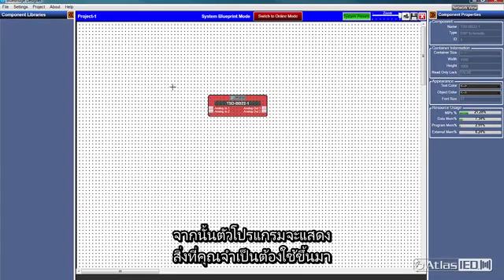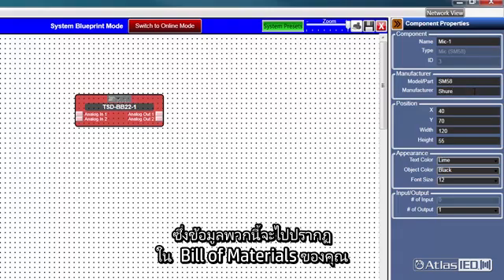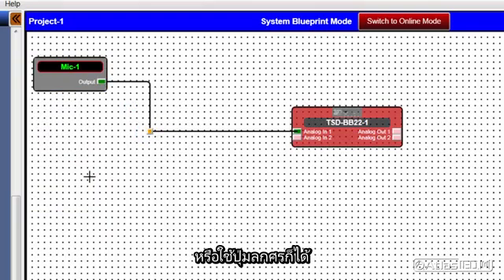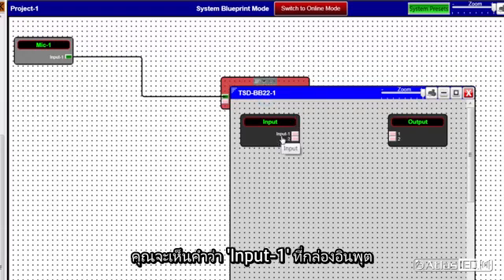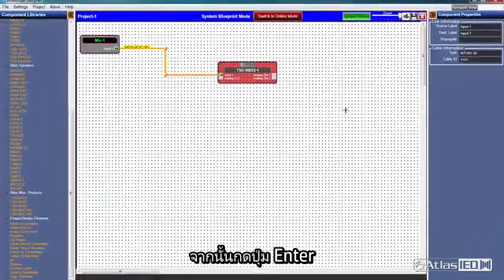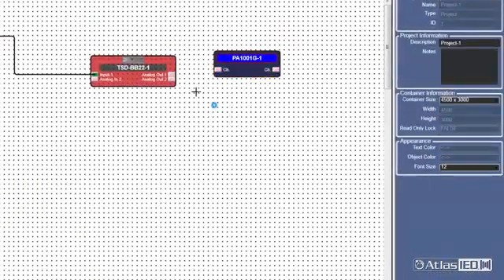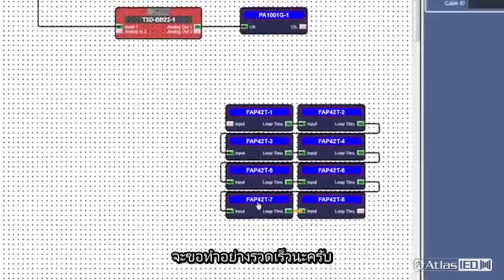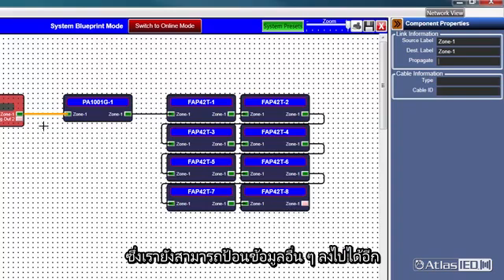6 AtlasIED designer components